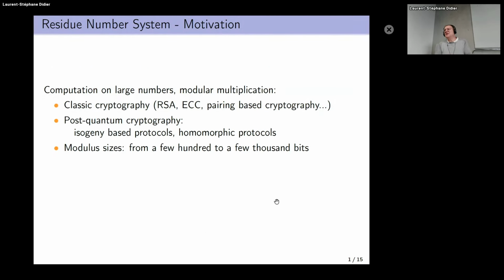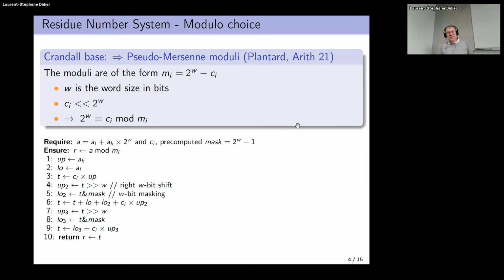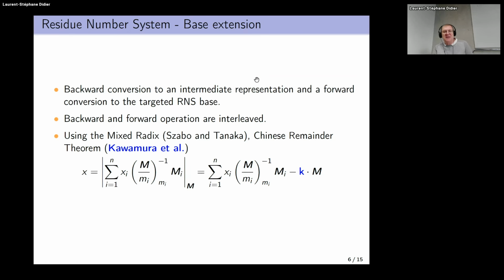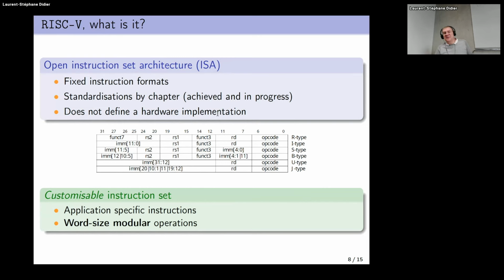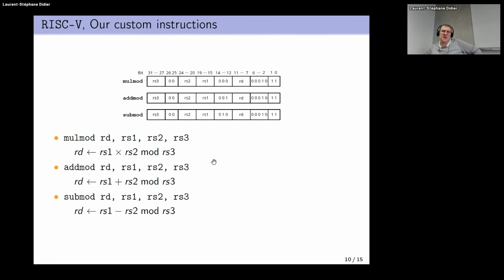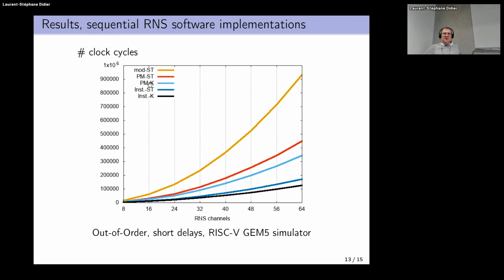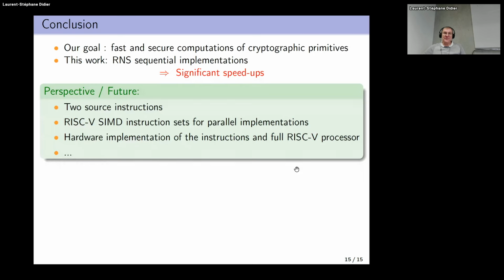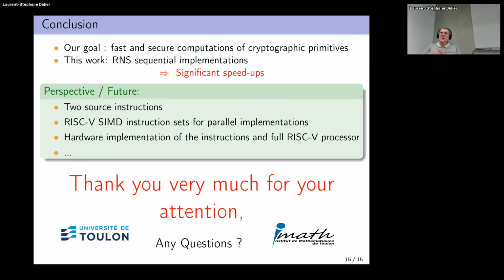RISC-V Technical Session | RISC-V Word-size modular instructions for Residue Number Systems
Residue Number Systems (RNS) are parallel number systems that enable computations on large numbers. They are employed in high-performance digital signal processing devices and cryptographic applications. However, the rigidity of the instruction set architectures of market-dominant microprocessors limits the use of such number systems in software applications.

We present the impact of word-size modular arithmetic-specific RISC-V custom instructions on the software implementation of Residue Number Systems. This impact is evaluated on several RNS modular multiplication sequential algorithms, and we observe that the fastest implementation employs the Kawamura et al. base extension.

Simulations using the GEM5 simulator show that RNS modular multiplication with Kawamura's base extension is 2.76 times faster when using specific word-size modular arithmetic instructions than when using pseudo-Mersenne moduli for In-Order processors, and more than three times faster for Out-of-Order processors. Compared to x86 architectures, RISC-V simulations demonstrate that using specific instructions requires 4.5 times fewer cycles in In-Order processors and eight times fewer in Out-of-Order processors.

The RISC-V Technical Sessions provide in-depth discussions on the advancements across RISC-V International Committees, Special Interest Groups (SIGs), Task Groups, Horizontal Committees (HCs), and the wider RISC-V technical community.